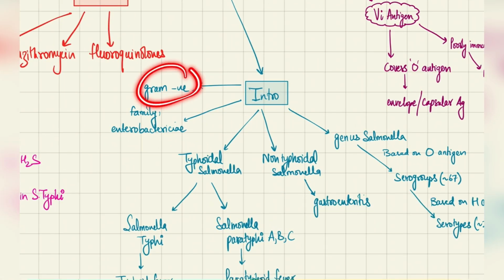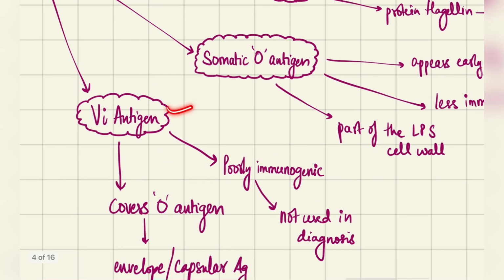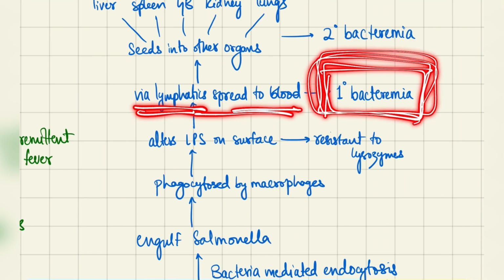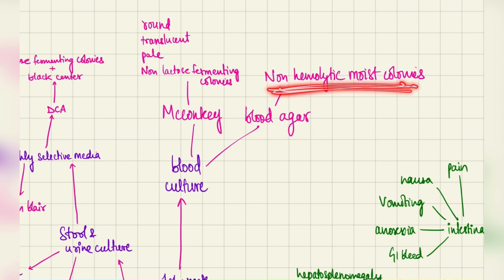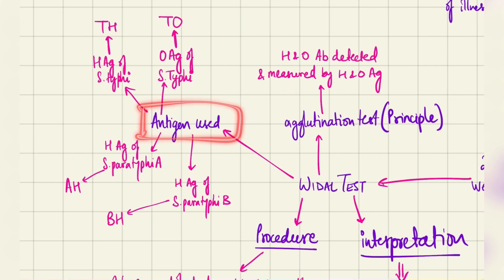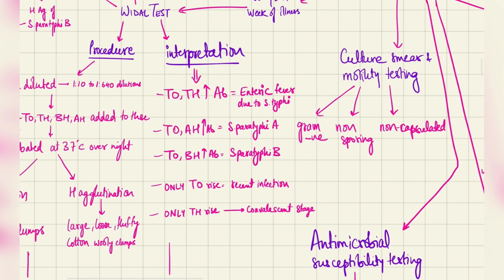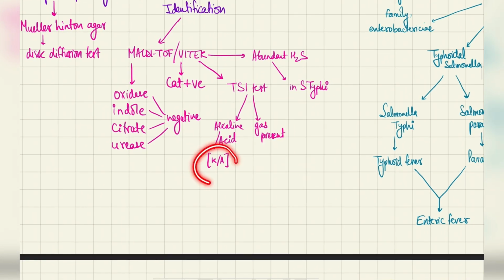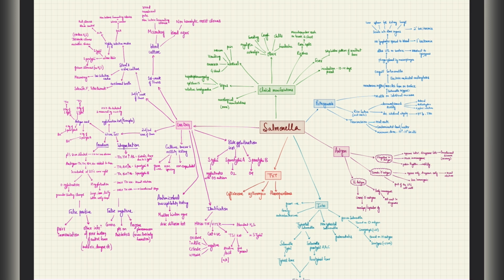Salmonella | Bloodstream infections | 2nd year MBBS | Microbiology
Hey guys, we’ve finally reached one of the main organisms in the bloodstream infections unit. I’ve tried to be as ‘to the point’ as possible and you can definitely use this video for your examinations!

Feel free to provide any feedback down in the comments :)

All information taken from Apurba Sastry textbook of microbiology